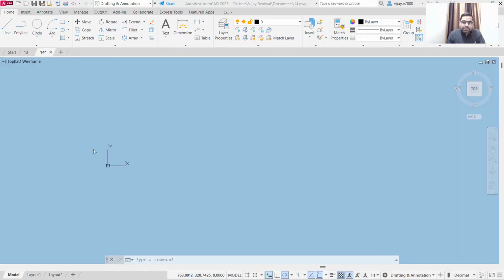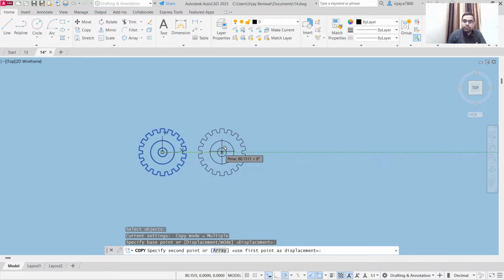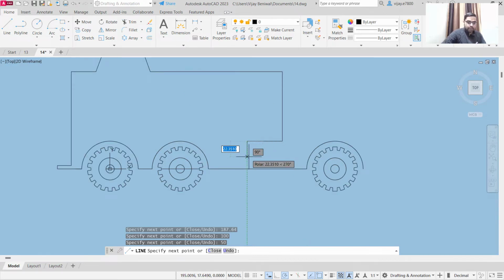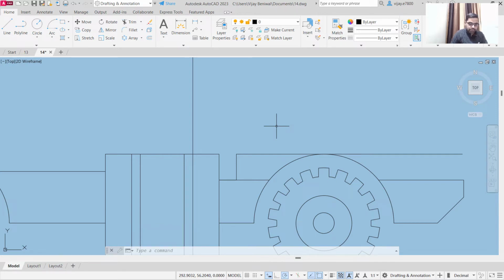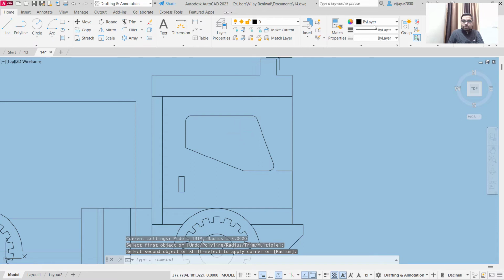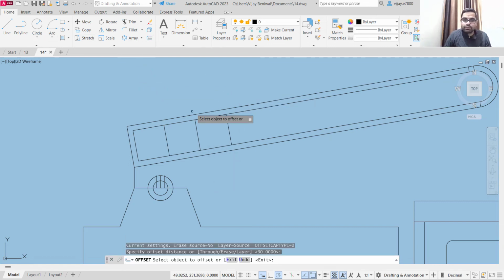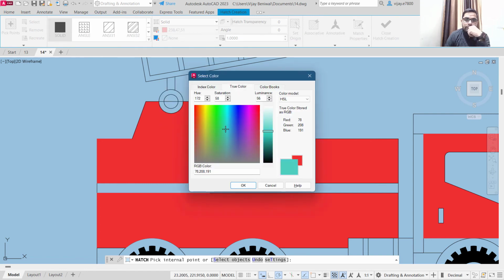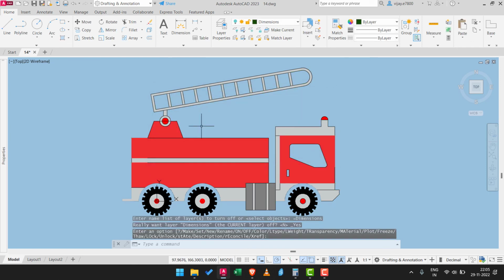Autocad Drawing Practice 14: How To Draw Anything Fast Using Autocad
In this video, we'll be using Autocad to draw a curve using different types of curves. This will help you understand how Autocad works and how to use it to create professional drawings.

If you're looking to improve your Autocad skills, then this is the video for you! In this practice session, we'll be using Autocad to create different types of curves, so that you can understand how it works and how to use it to create professional drawings.